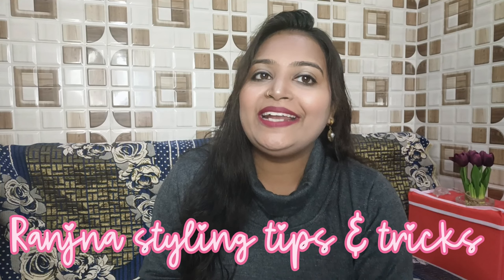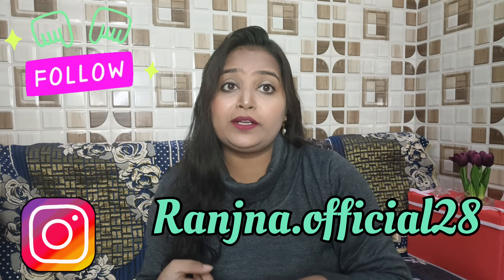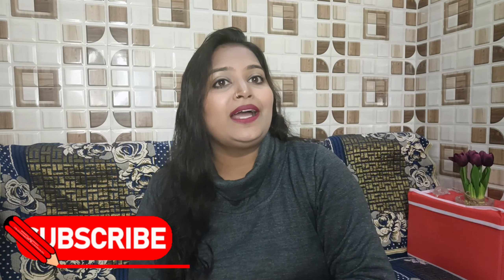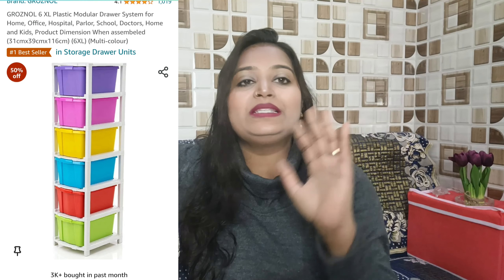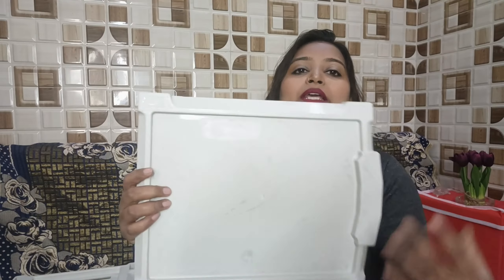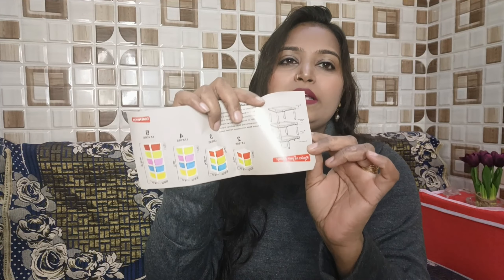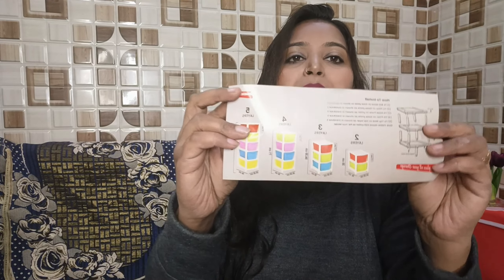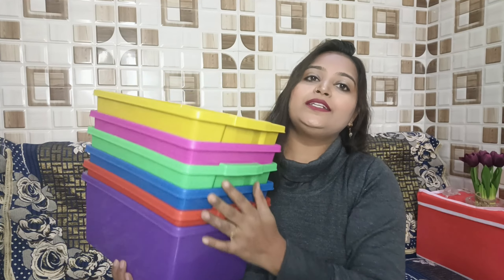6XL Storage Drawer Shelf/Easy 2 assemble/very spacious/good quality product ranjna amazon drawer🥰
6XL Storage Drawer Shelf/Easy 2 assemble/very specious/good quality product ranjna amazon drawer🥰 🥰😍❤️

Product link:

GROZNOL 6 XL Plastic Modular Drawer System for Home, Office, Hospital, Parlor, School, Doctors, Home and Kids, Product Dimension When assembeled (31cmx39cmx116cm) (6XL) (Multi-colour)

Today i m showing Amazon 6xl Drawer Shelf review on and how to assemble it.

All the content & images on this channel belong to me and are protect under copyright law.